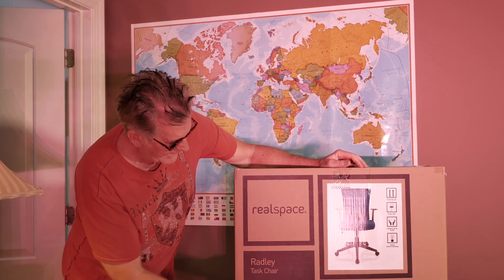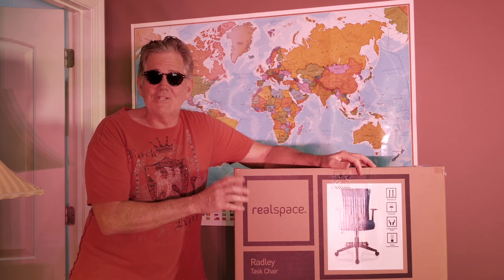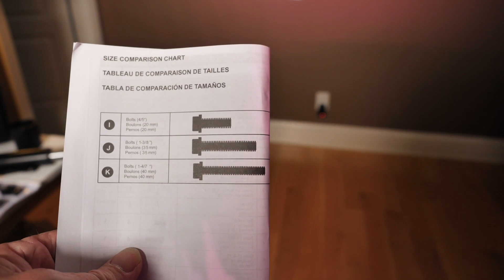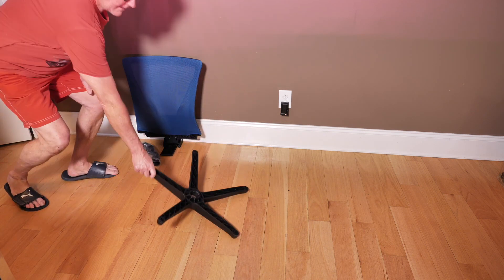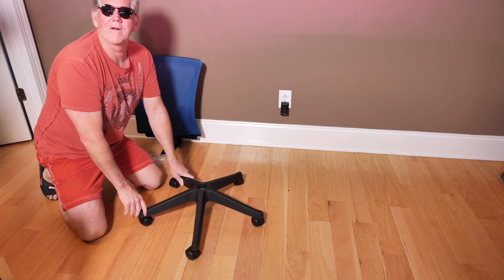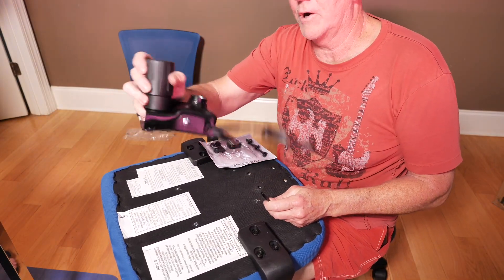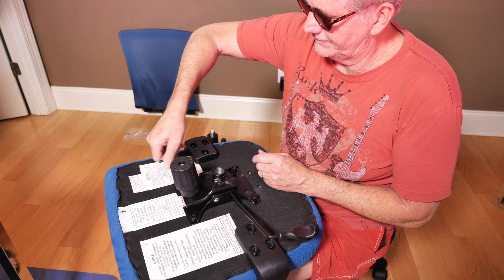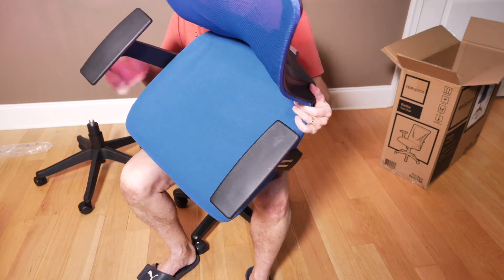How to assemble a office chair